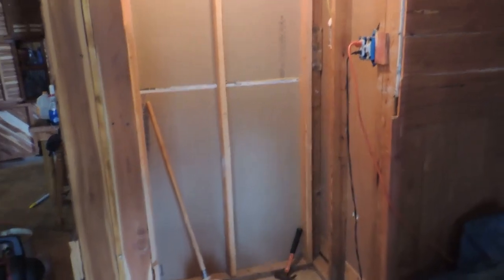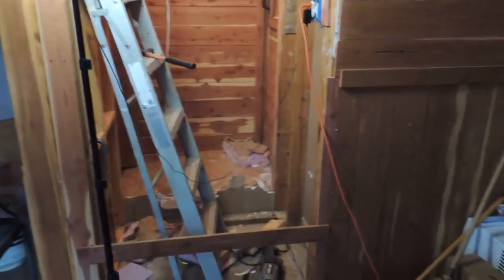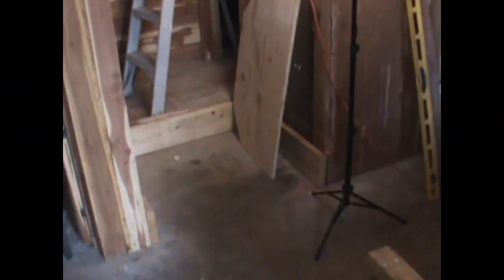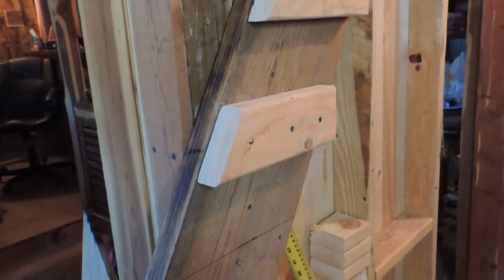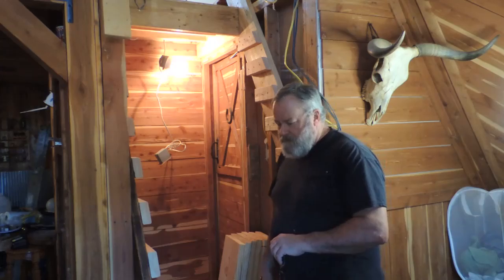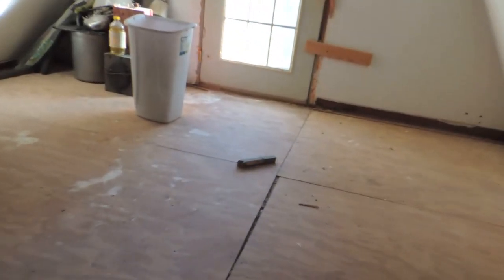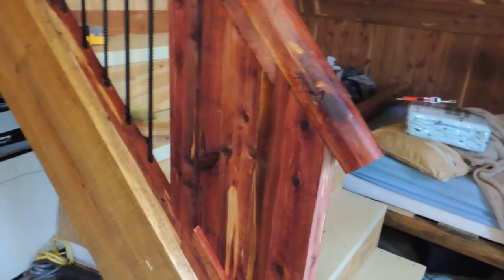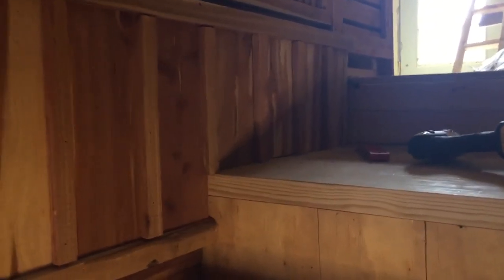A-FRAME CABIN LOFT STAIRCASE BUILD IN 15 MINUTE COMPILATION!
Combined all my staircase build videos into one. Built over a 2 week period in A- frame cabin.

Mailing Address:
Dogman Homestead
P.O.Box 16
Waldron,Ar 72958